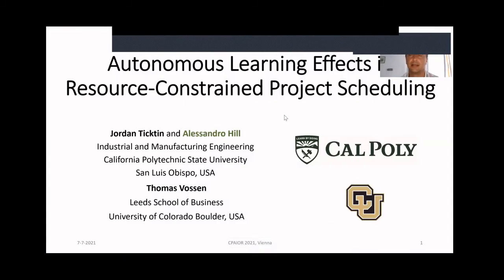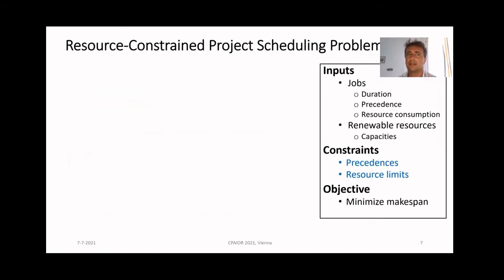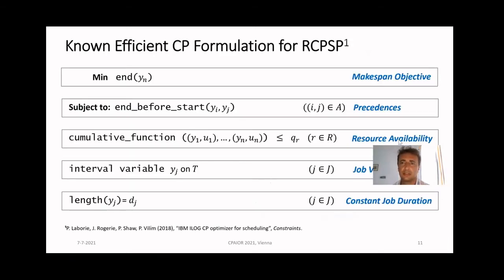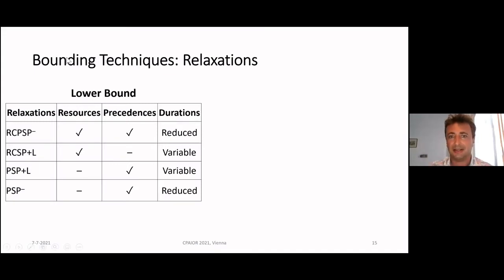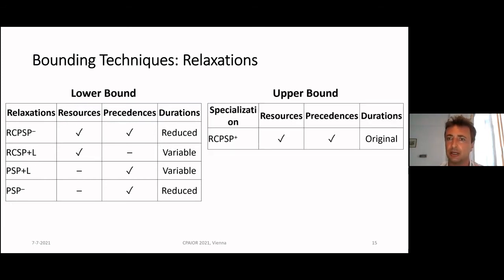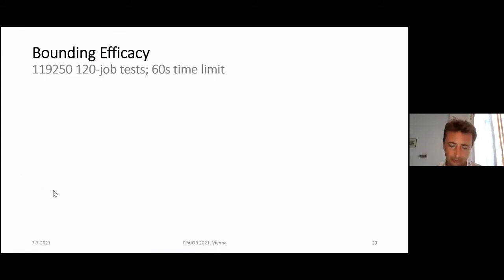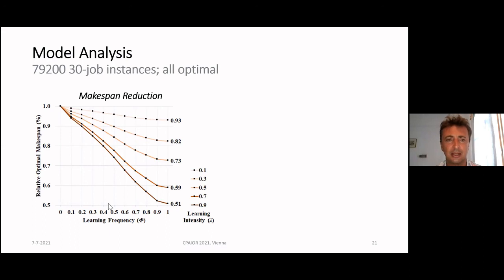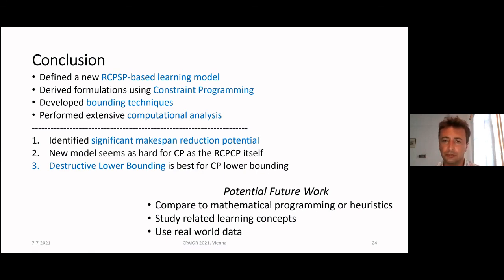A Computational Study of CP Approaches for RCPSP with Autonomous Learning Effects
Full Title: A Computational Study of Constraint Programming Approaches for Resource-Constrained Project Scheduling with Autonomous Learning Effects
Authors: Alessandro Hill, Thomas Vossen and Jordan Ticktin

Chair: Nicolas Beldiceanu